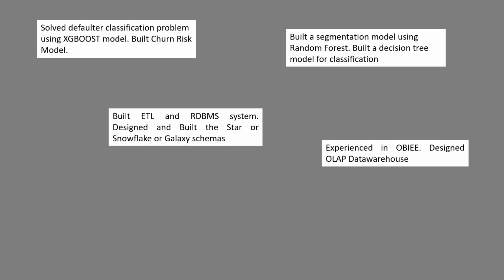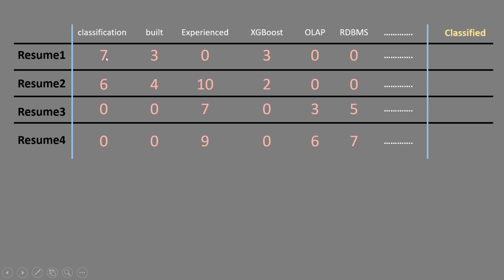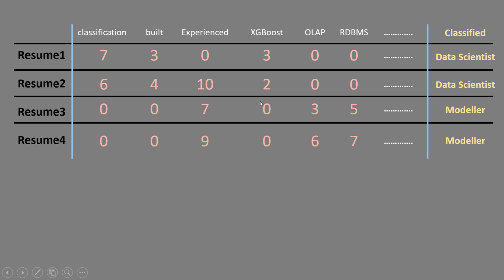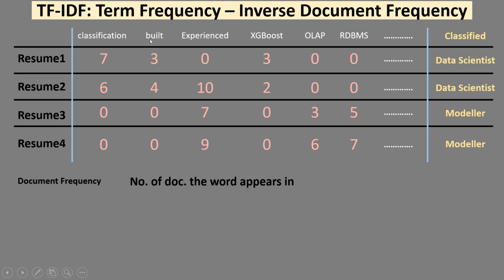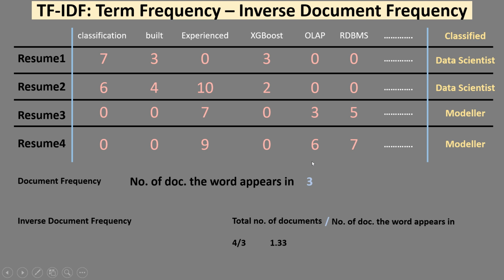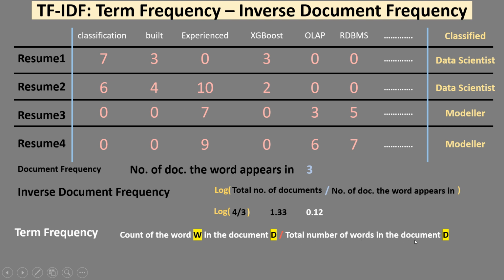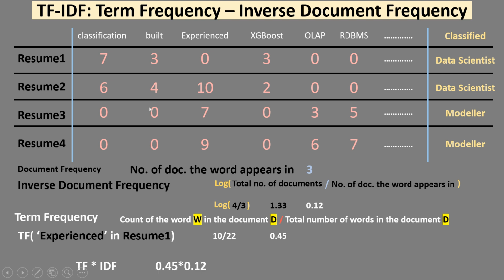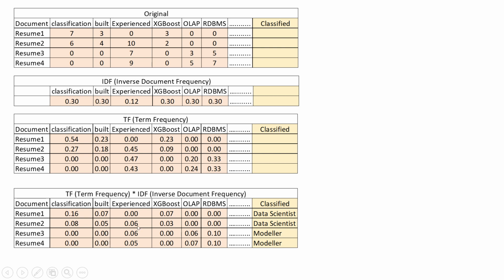NLP | TF - IDF for Text Representation Explained in Detail | #13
"What is TF-IDF in NLP", "What is the Logic behind TF-IDF representation" all of these kinds of questions, you will be able to answer after watching this video.

tags -
TF-IDF
Automating the model,
Naive Bayes,
Bag of Words,
Stop Words,
Stemming,
Lemmatization,
Stemming and Lemmatization,
Tokenization,
NLP,
Natural Language Processing,
Read PDF in Python,